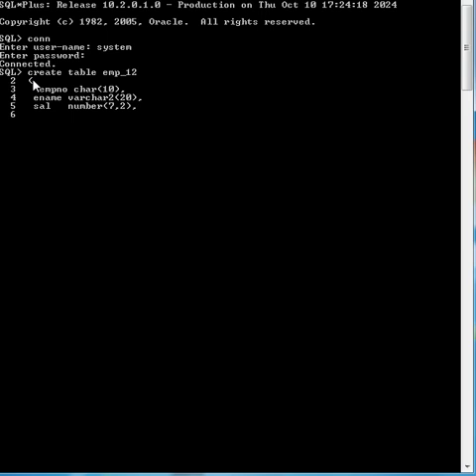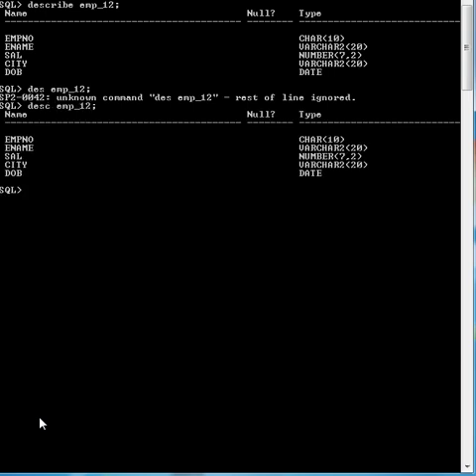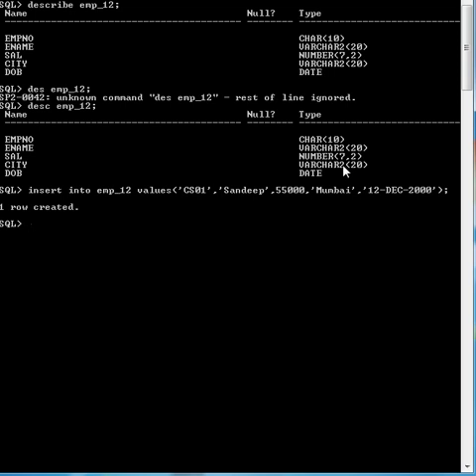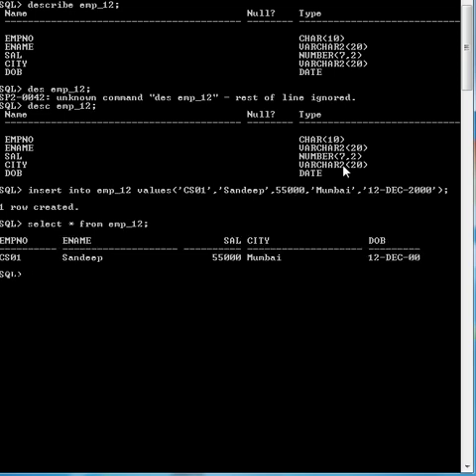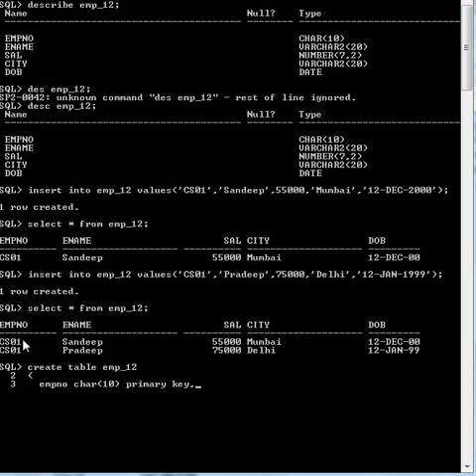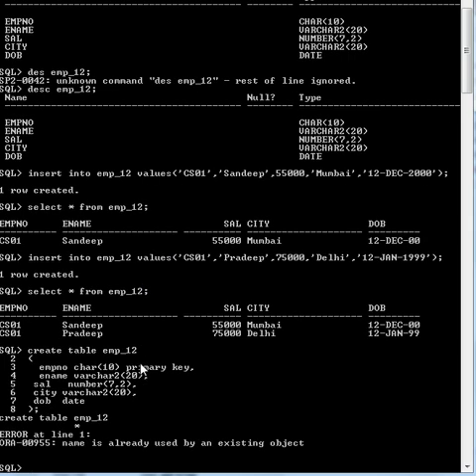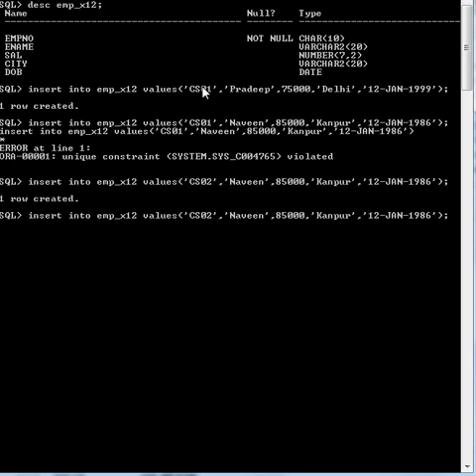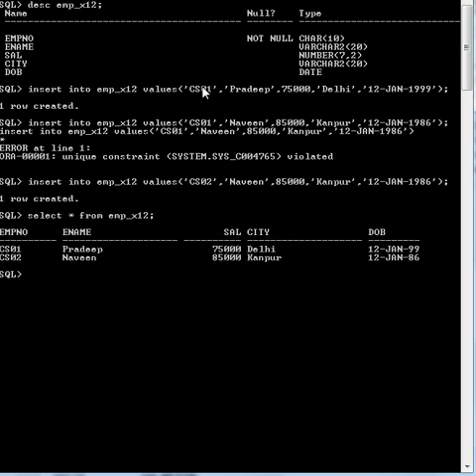create table insert values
How to create table in DBMS
Following students can see this-
BCA
Bcom Comp
MCA
B Tech CSE, IT, AI, Cloud computing, Big Data, Data Science
PGDCA
DCA
Competitive examinations
GATE CSE, IT
UGC NET CSE